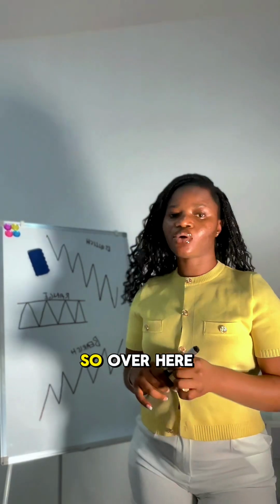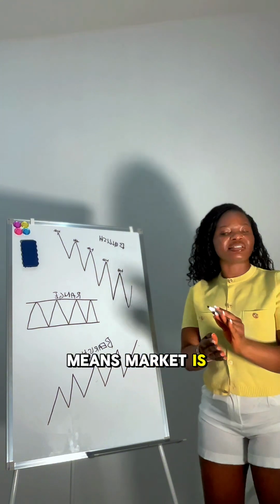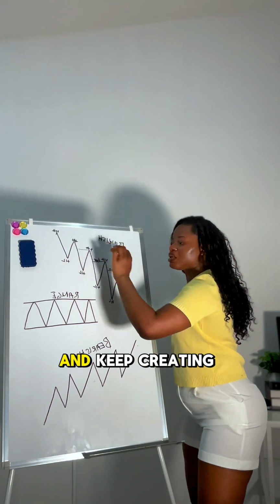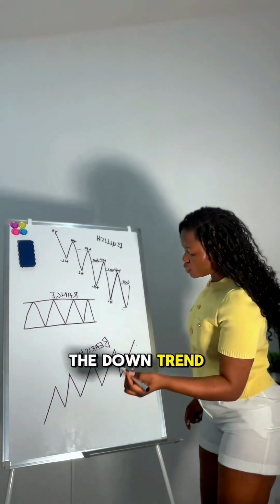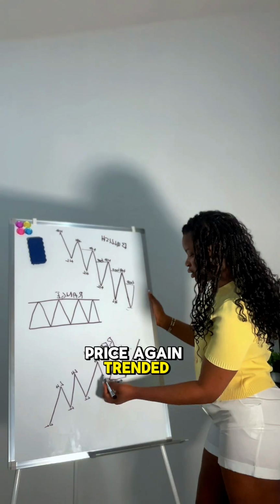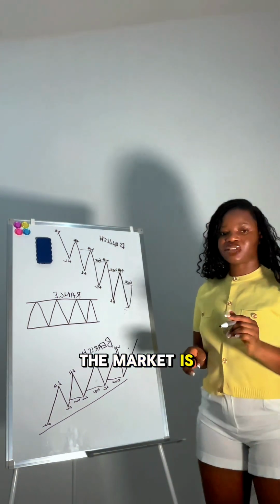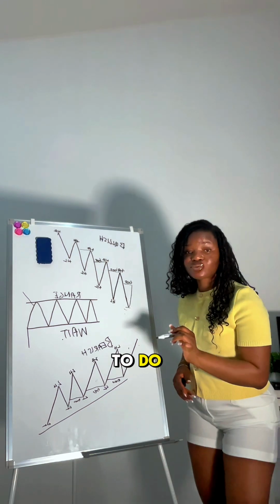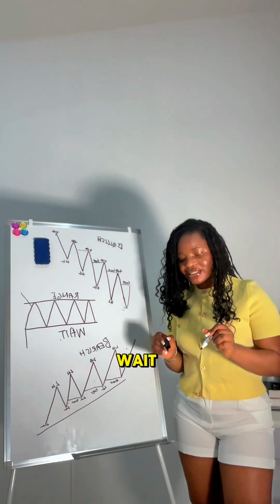How to identify the market trends. Watch, learn, practice.